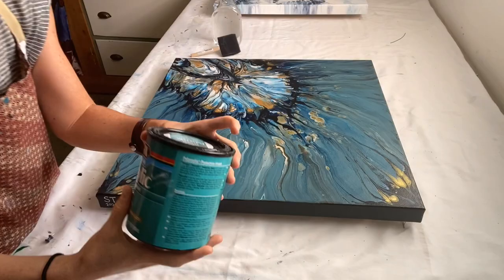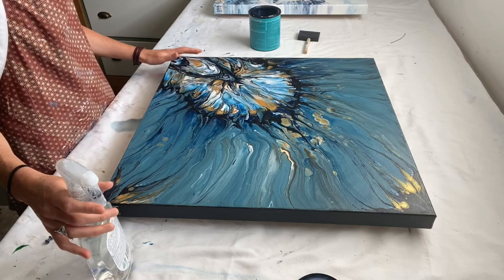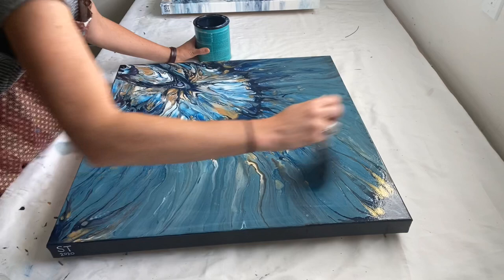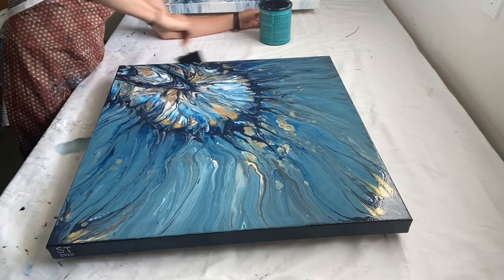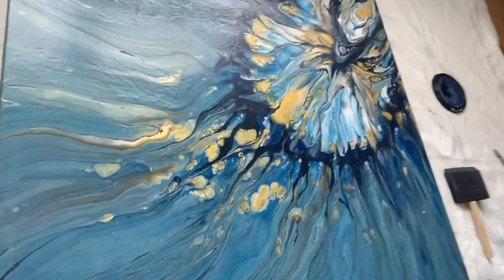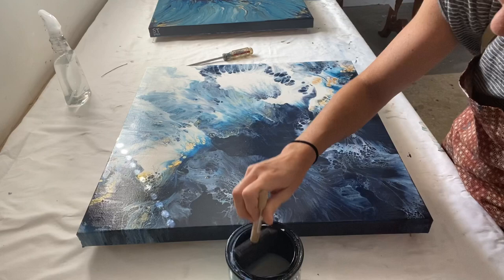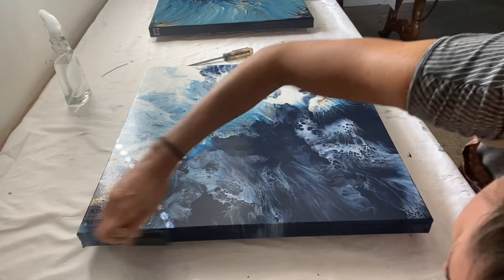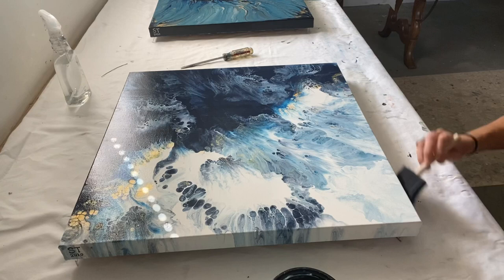Varnish with polycrylic semigloss tutorial! No brush marks and no streaking!✨🤘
Let me walk you through how I like to varnish my paintings using polycrylic semi gloss. This is a great effective way to get a shiny smooth coat on your beautiful painting.

Check out my later body of work, I try to tell a story as I move through my fluid art journey!

I’m an experimental stay at home mom artist, I do local commission and gallery work in my small sweet mountain town, Sandpoint Idaho.

Decoart Metallics
Decoart extreme sheen 24k
Arteza metallic paint sets
Arteza Iridescent paint set
Large push pins to support canvas
My favorite Payne’s grey paint
Arteza cerulean blue, beautiful!
Arteza Prussian blue
Polycrylic semi gloss varnish
Grumbacher started kit
Plastic drop cloth (larger paintings)
Puppy pads for east clean up!
Great paint spreader!